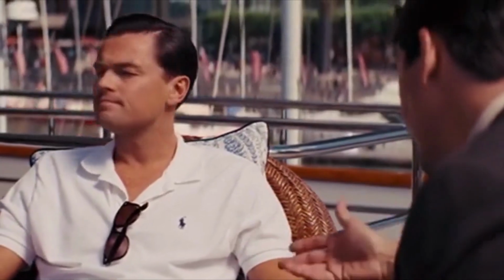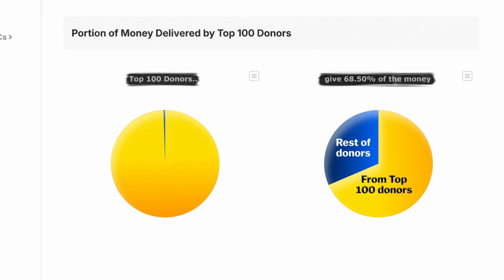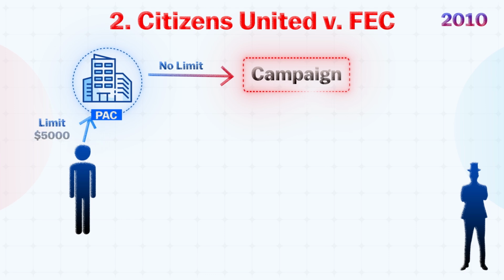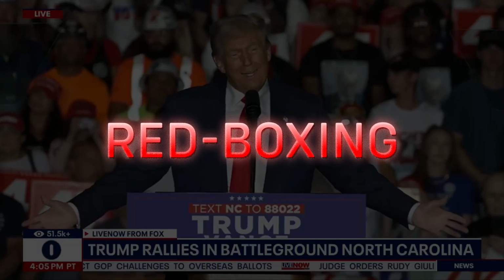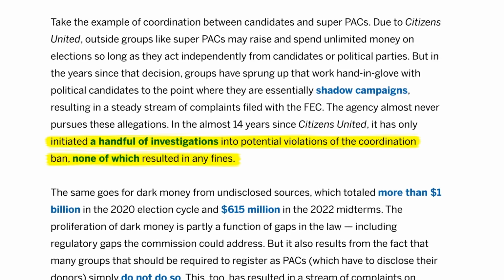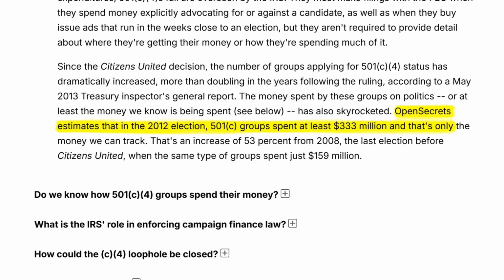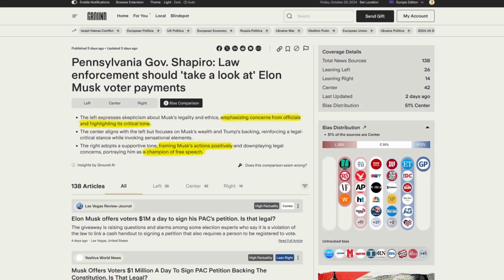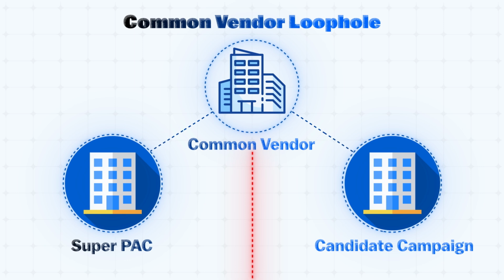How Billionaires Legally Run US Elections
Giving a politician money in return for favors constitutes bribery and corruption...right?  Well, yes, but you can get around that with these loopholes...

Hope you enjoyed this video about US politics and its loopholes. If you are interested in learning more about business - check out some of our other videos on Money Explained!